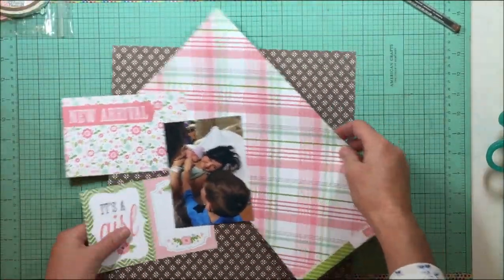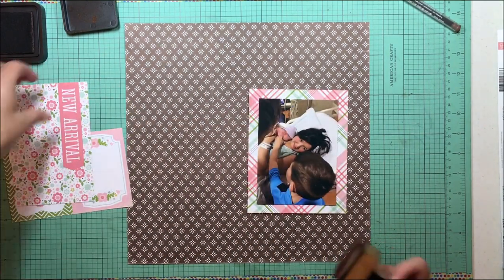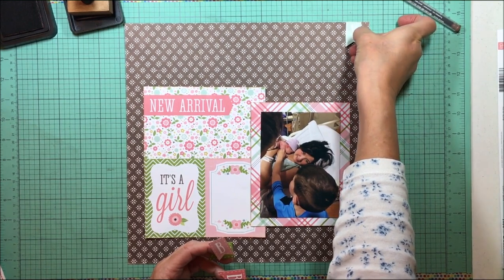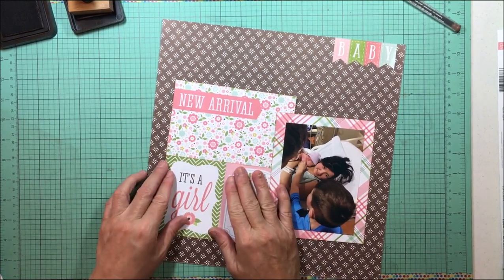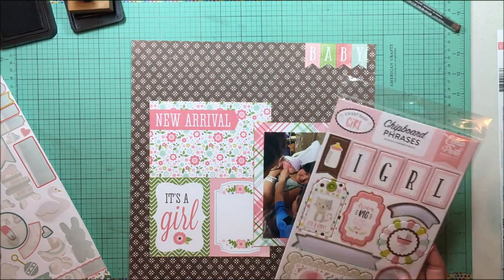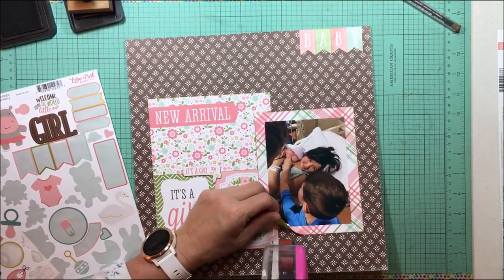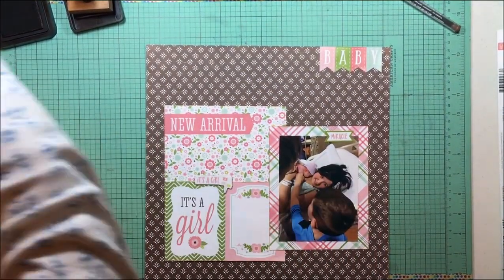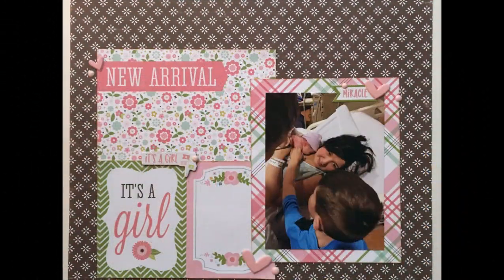Scrapbook Process #336 It's a Girl